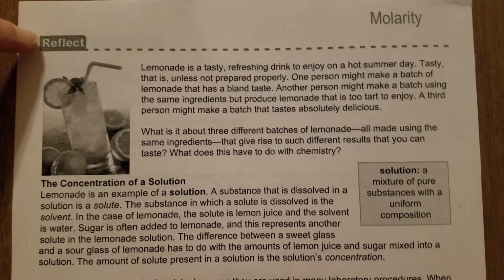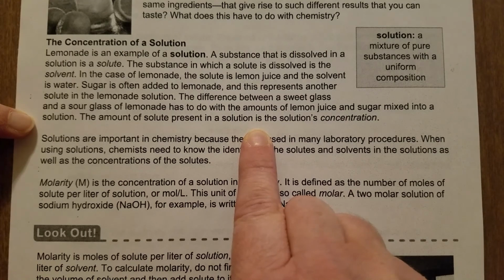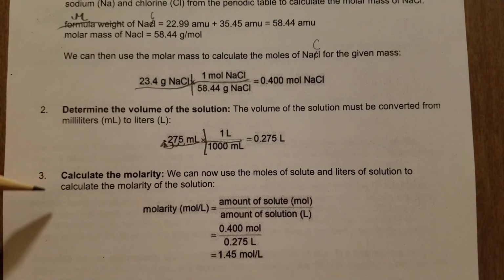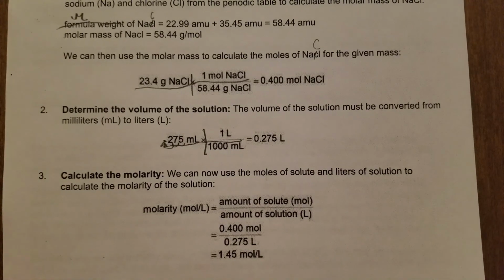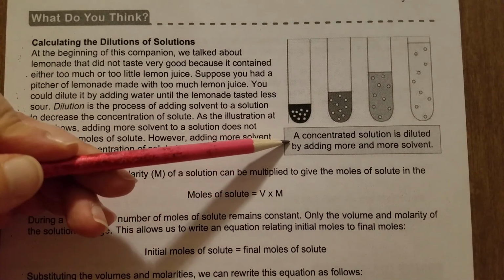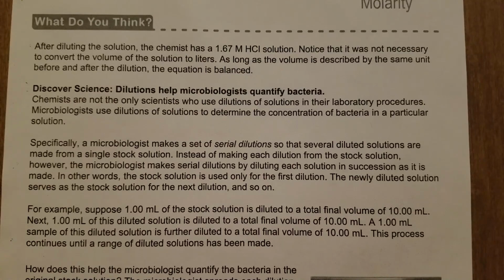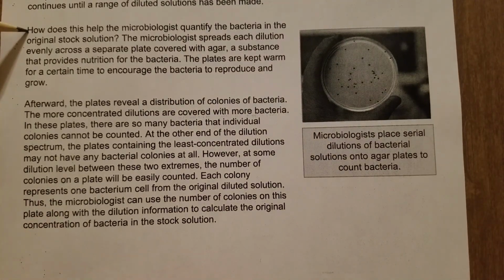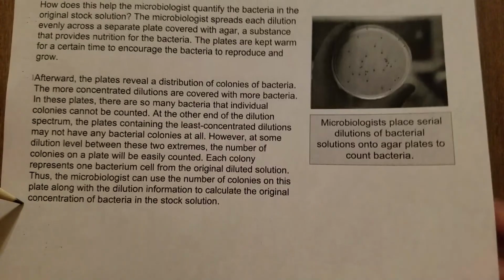Molarity: pgs 1-4